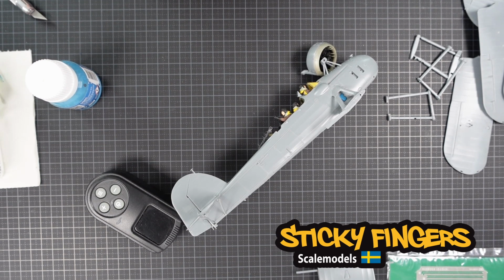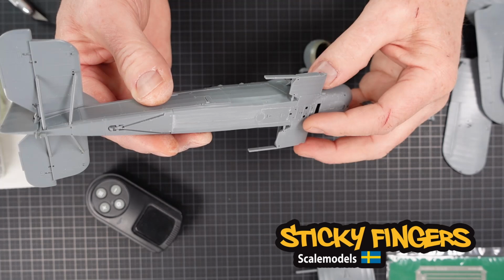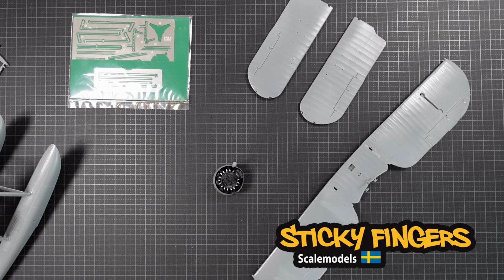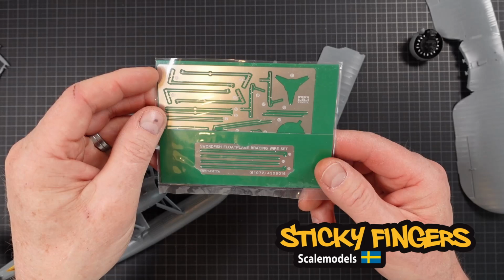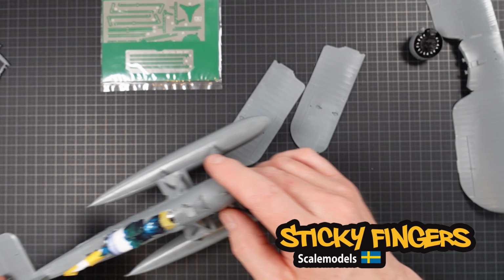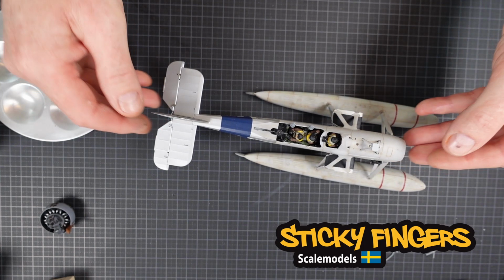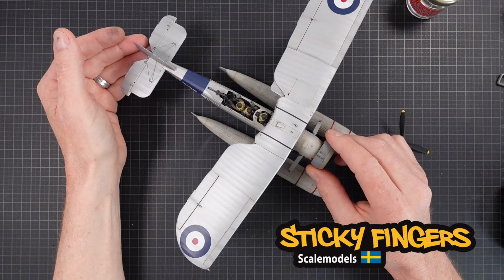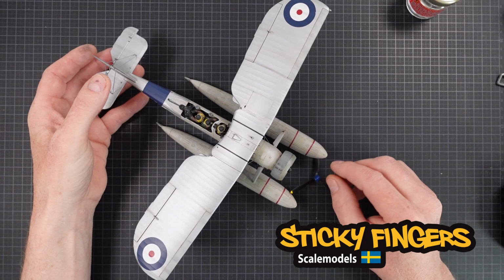Part 2: Fairey Swordfish by Tamiya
In this video, I am painting and finishing up this lovely scalemodel by Tamiya.